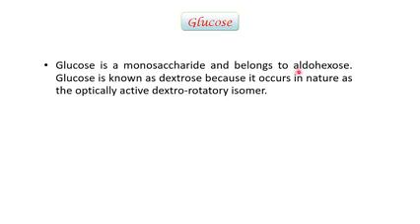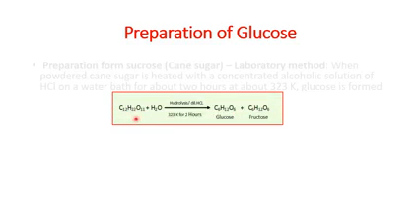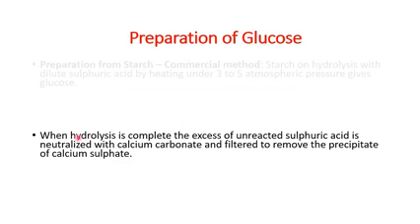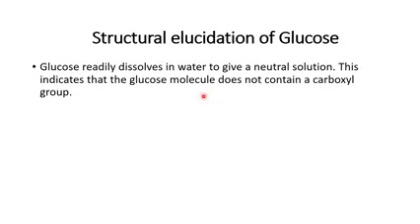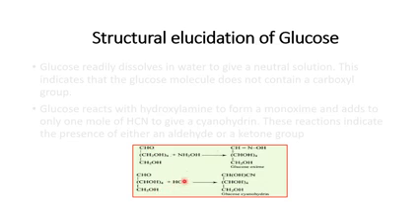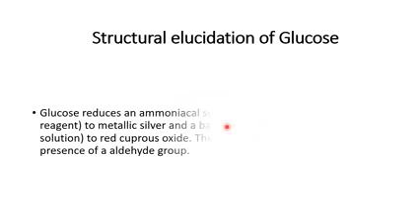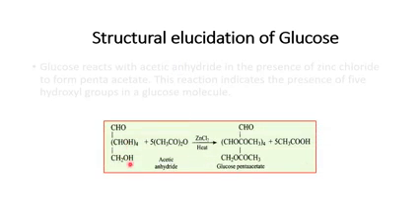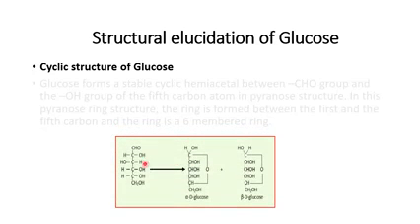Structure of glucose